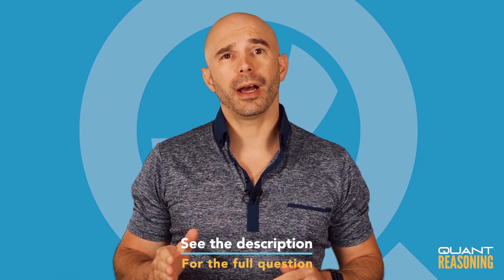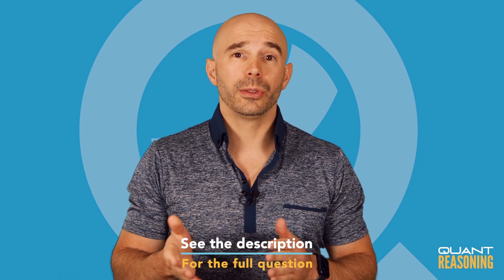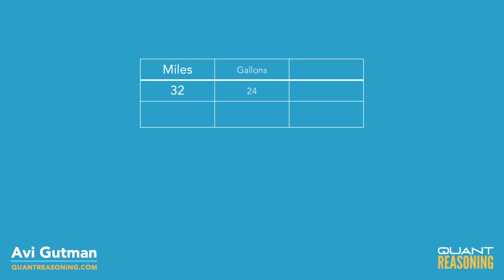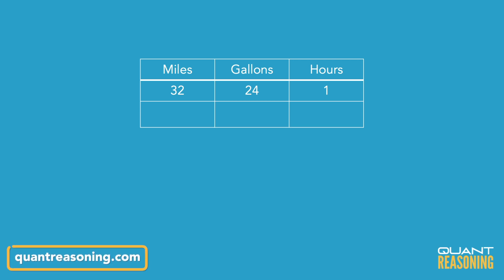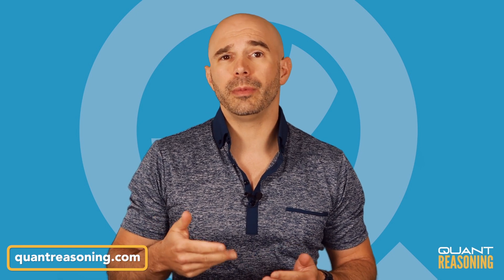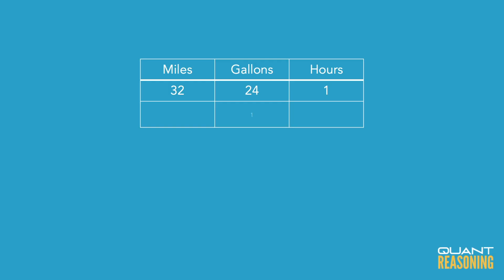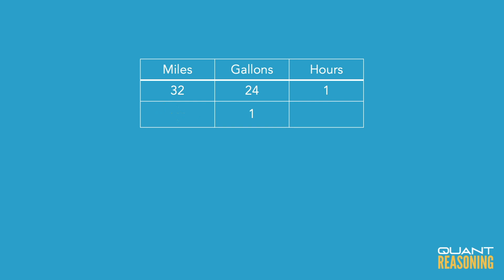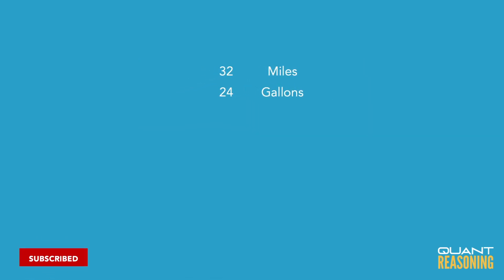When traveling at a constant speed of 32 miles per hour PS02286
GMAT PS02286

When traveling at a constant speed of 32 miles per hour, a certain motorboat consumes 24 gallons of fuel per hour. What is the fuel consumption of this boat at this speed measured in miles traveled per gallon of fuel?

A. 2/3
B. 3/4
C. 4/5
D. 4/3
E. 3/2